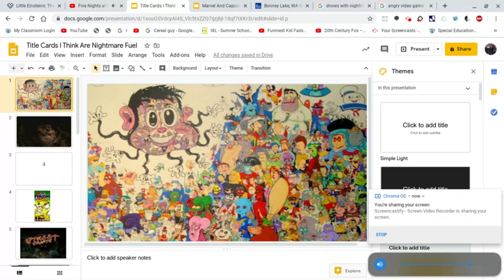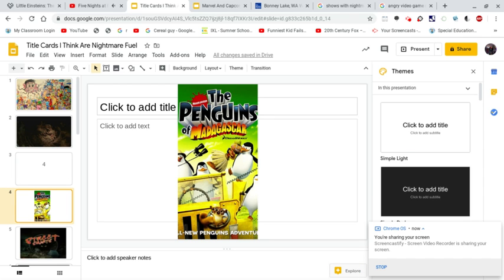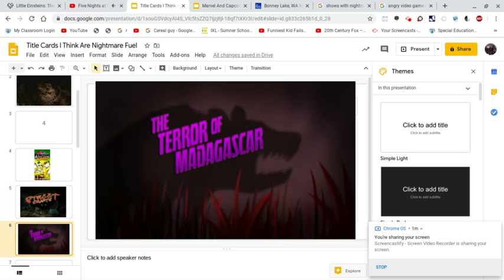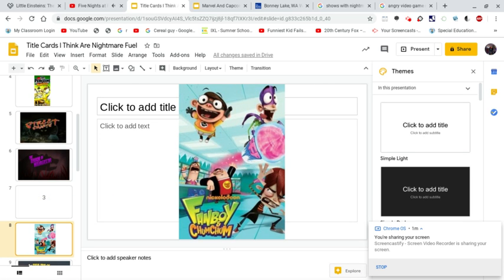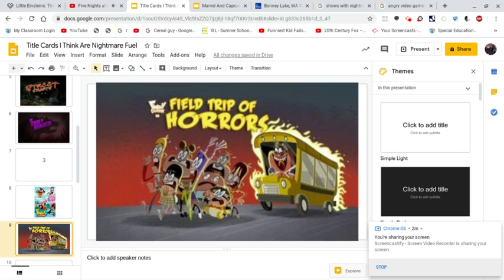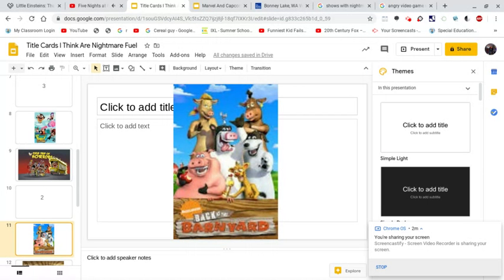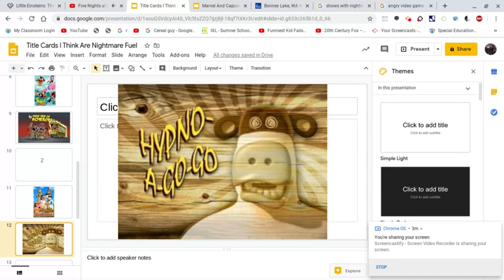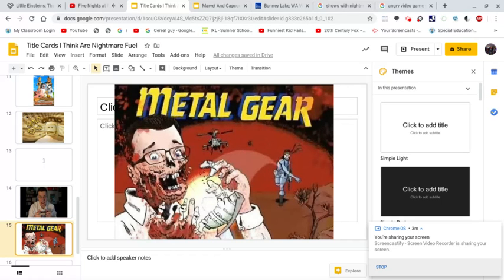4 Title Cards I Think Are Nightmare Fuel